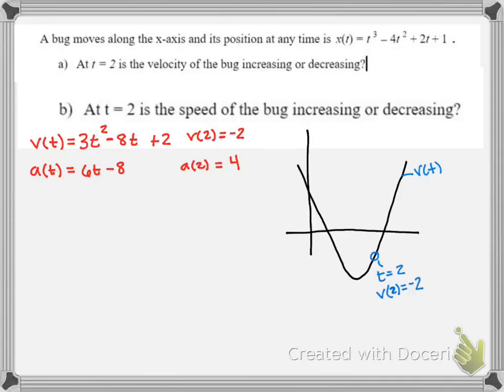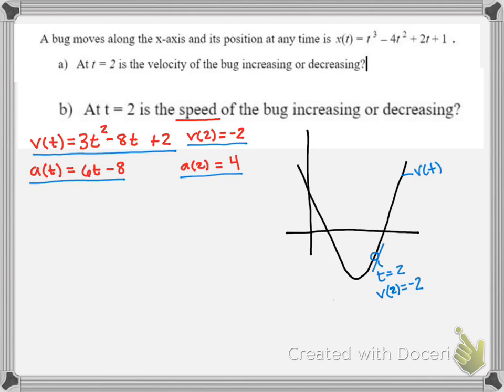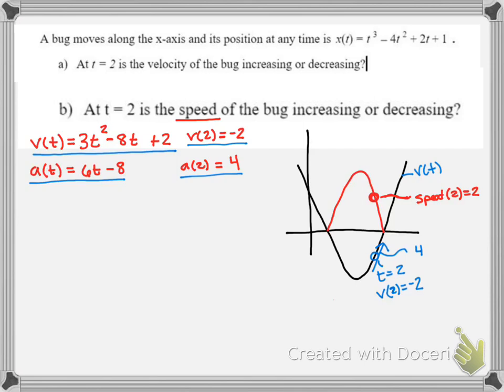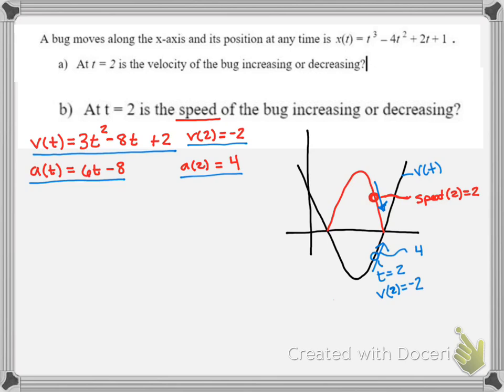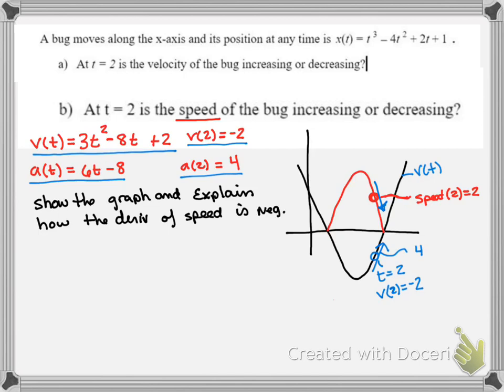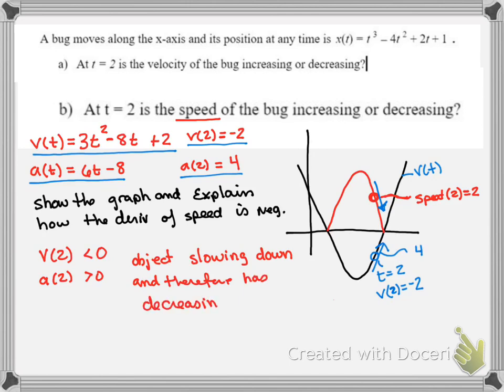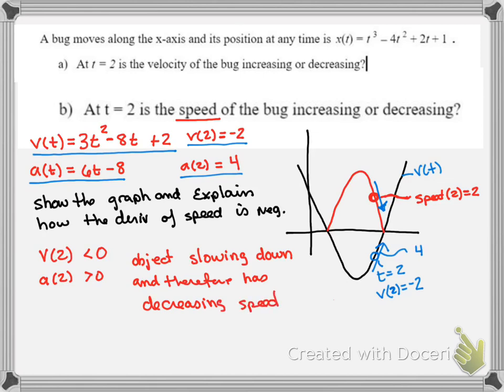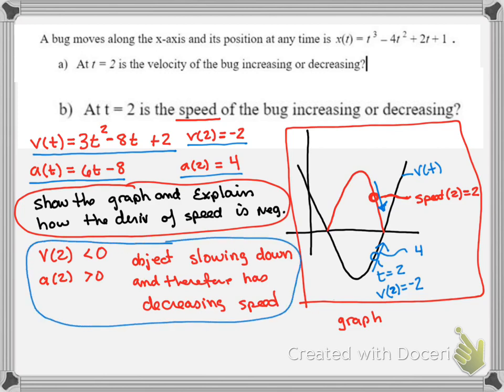Particle Motion - Using Position and Velocity with Graph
particle motion - position and velocity 4b